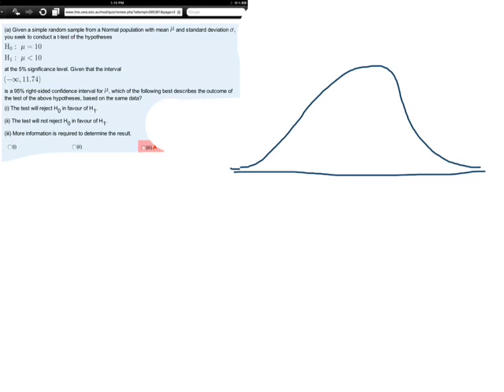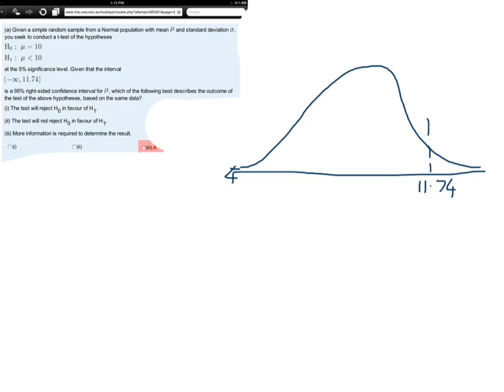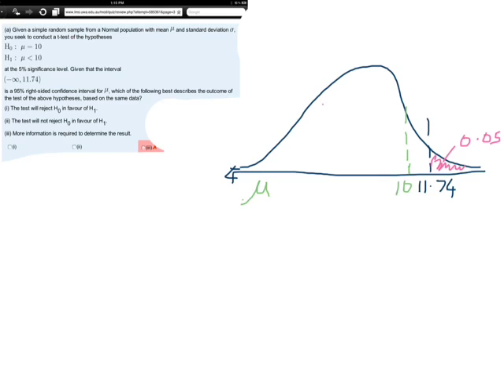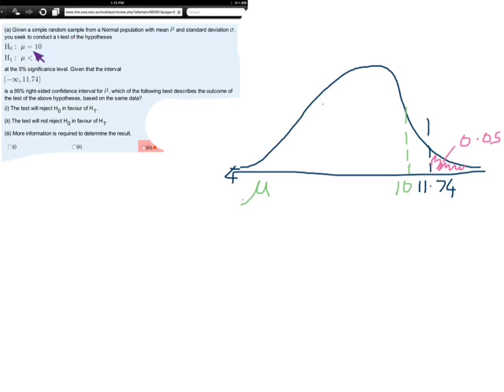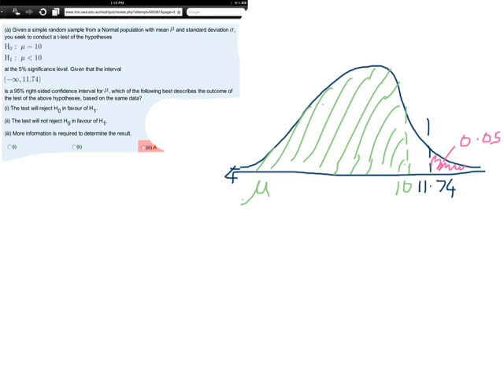GENG5507 Stats Quiz 9 4a